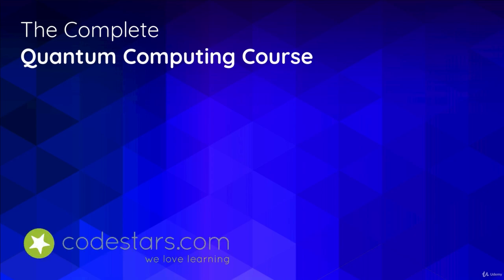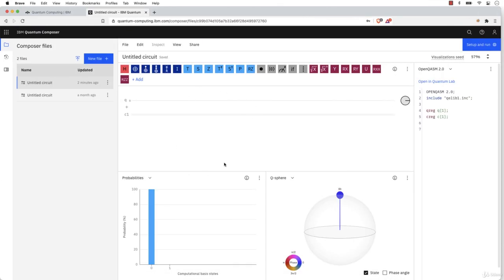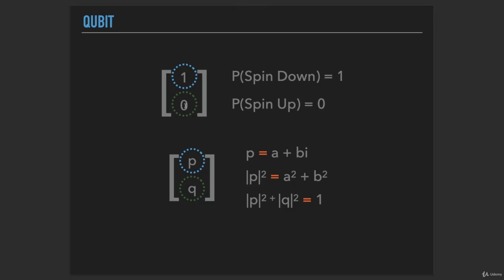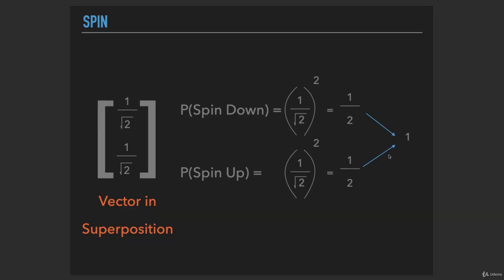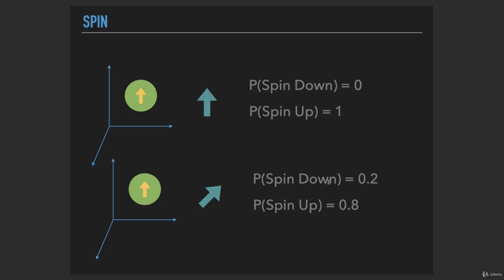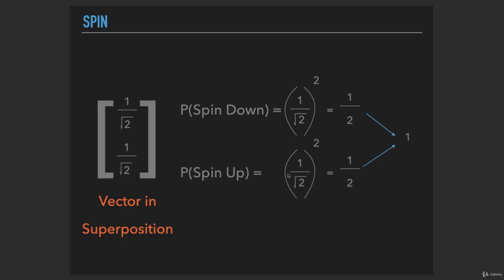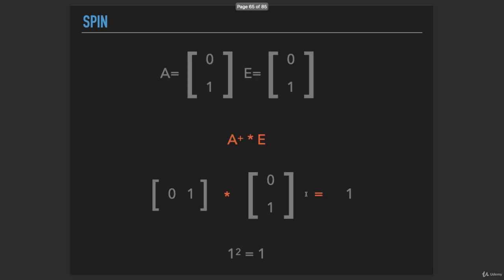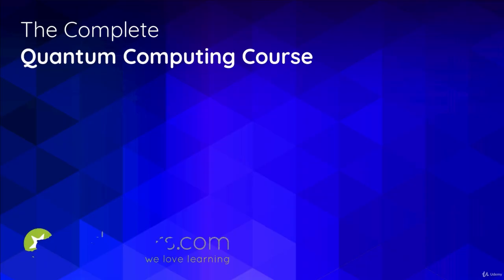004 Qubit State